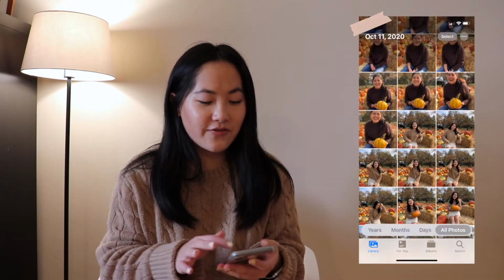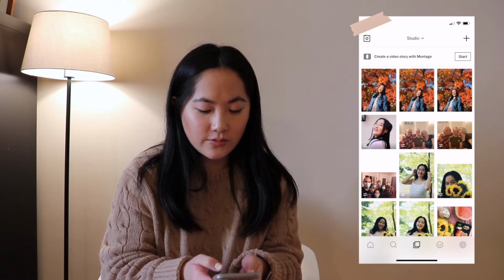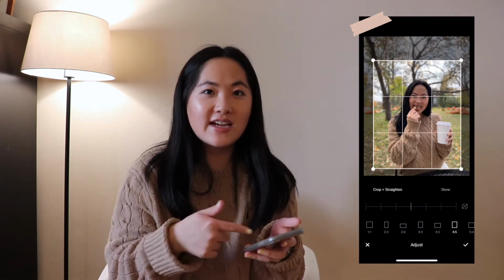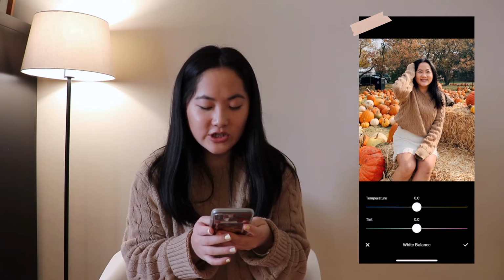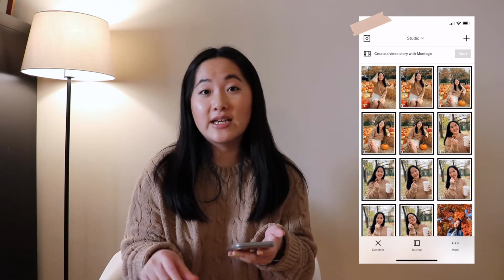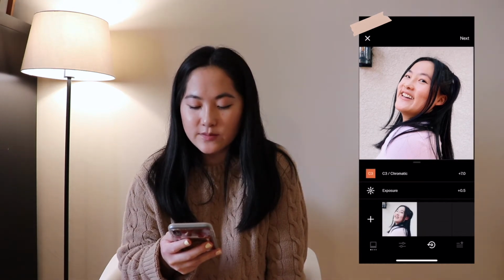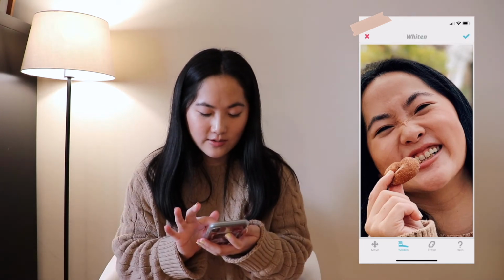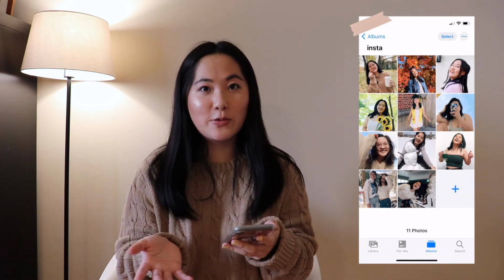How I Edit My Instagram Photos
Today, I'm taking you through how I edit my Instagram photos!
I show you the apps I use and how I use them, and how I plan my feed.

☺ timestamps ☺
0:00 intro
0:26 picking photos
1:33 VSCO
9:31 FaceTune
12:04 feed planning
12:55 my instagram + outro

☺ sub count ☺
6,885